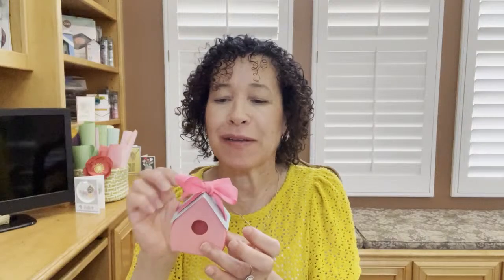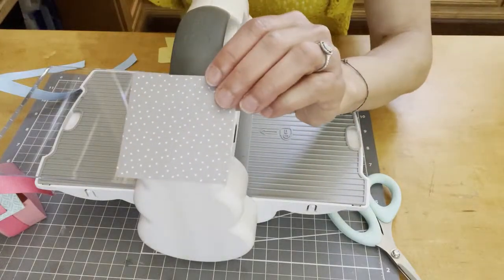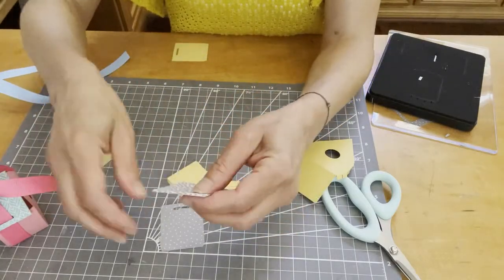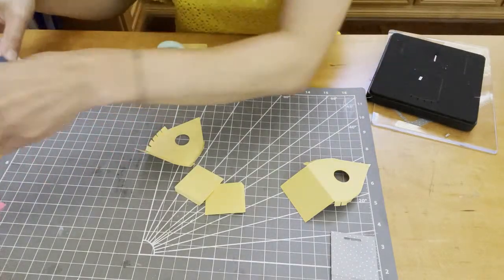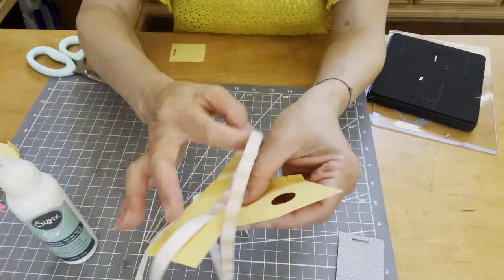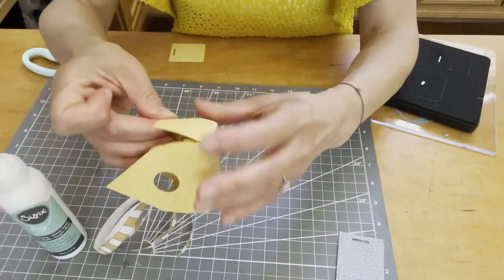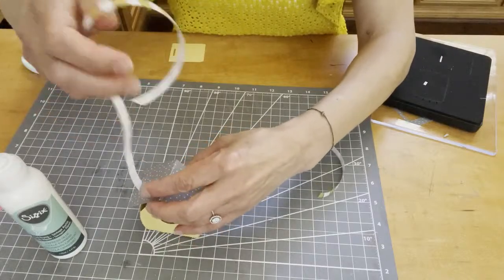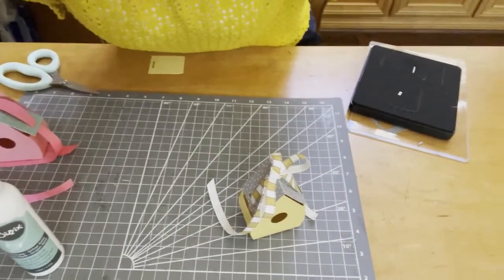Learn how to assemble the Birdhouse Bigz Die with designer Debbie – Sizzix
Watch as designer Debbie demonstrates step-by-step how to assemble the Sizzix Bigz Die – Birdhouse (665194). With steel-rule construction, our Bigz dies can be used to die-cut a range of materials from paper and cardboard, to fabric and vellum, making this beautiful Birdhouse perfect for creating Spring and Summer favor boxes, home décor and so much more!